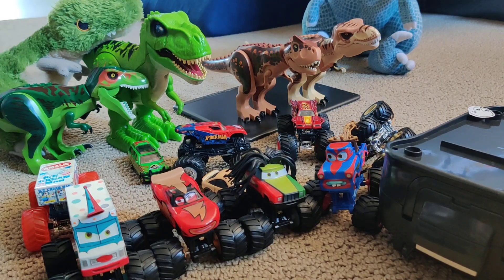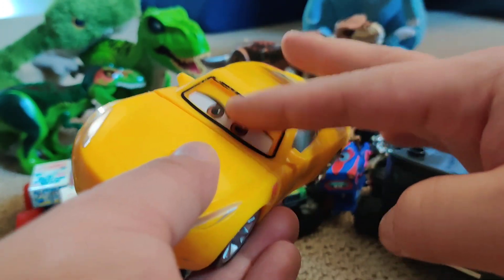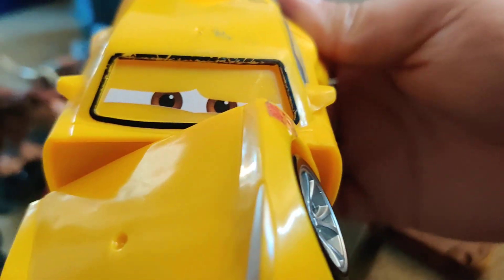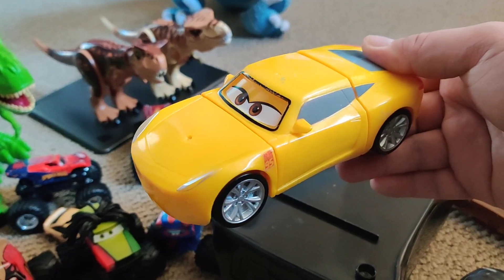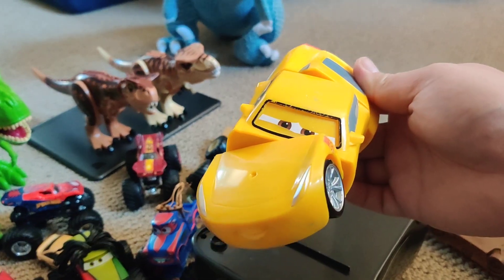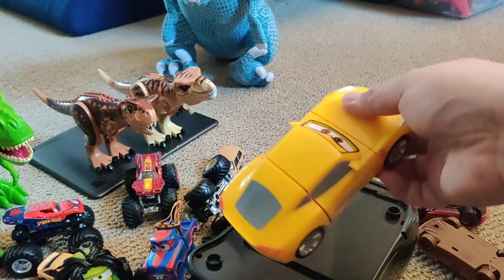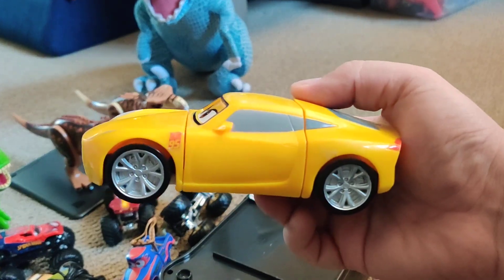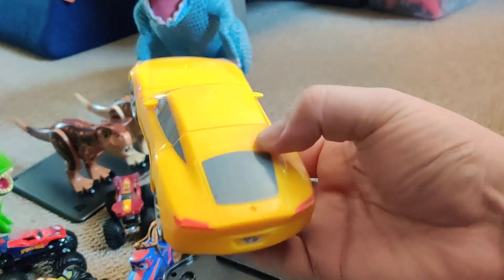Disney Cars 3: Cruz Ramirez Crash toy. Not Recommended, since you might smash it into wall or table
I can't find the exact name for this toy.
When you smash it.. it twists.
Then you can straighten it back.. and repeat smash the toy.

This is actually average neals brother's toy.  But he doesn't play with it anymore.. instead his 2 year old brother plays with it hitting the wall or table.

Again.. this toy seems like fun.. but for parents.. it isn't.